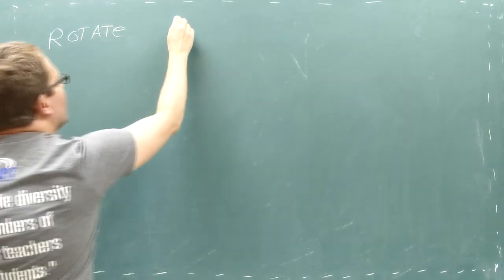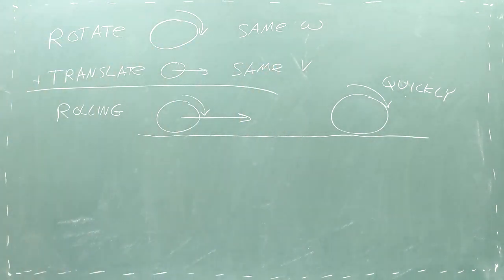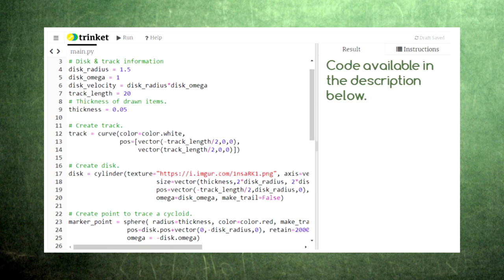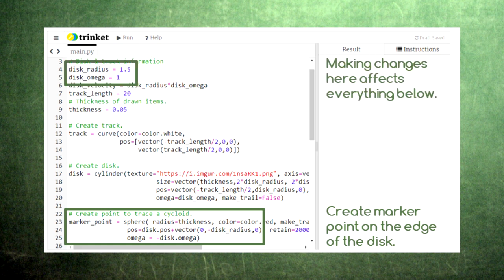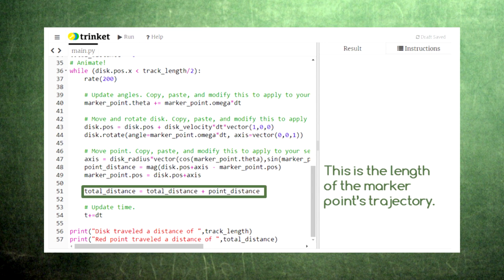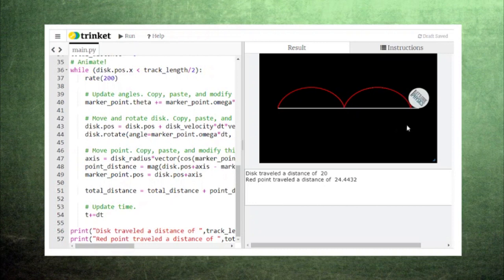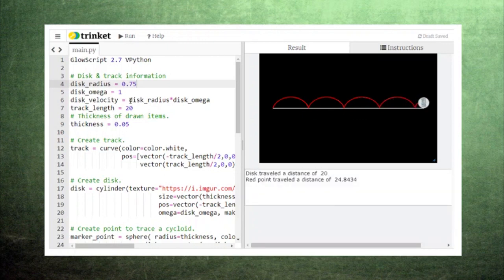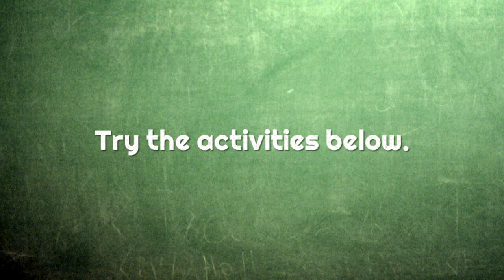Coding for High School Physics 36 Rolling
Rolling happens when you combine rotational motion and transnational motion.

This video assumes you have watched Episode 33 of this series.

rolling by Andrejs Kirma from the Noun Project

Quarth OC ReMix by Jorito: "Block Invaders" [BGM 1-1, Theme from Quarth] (3789),